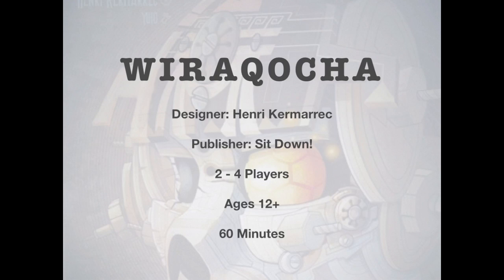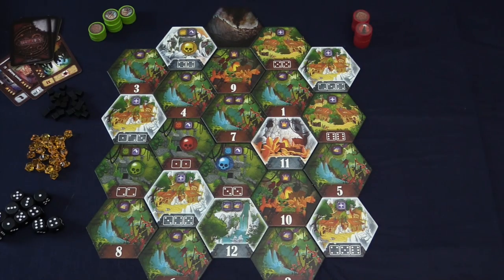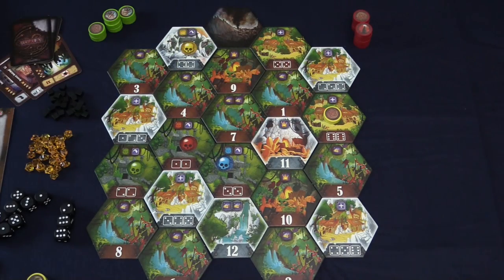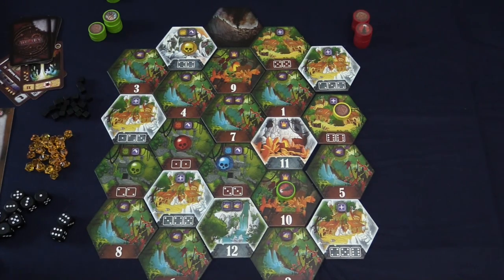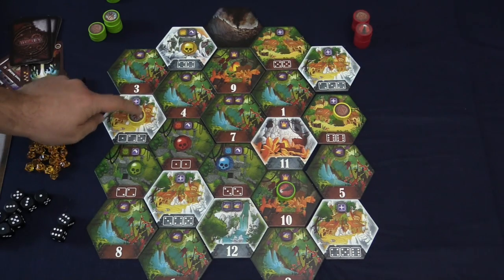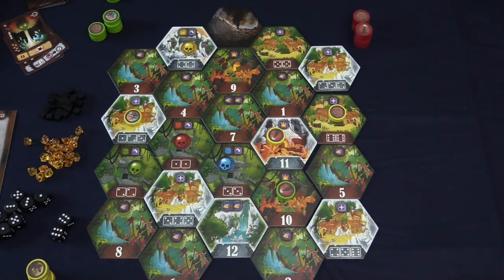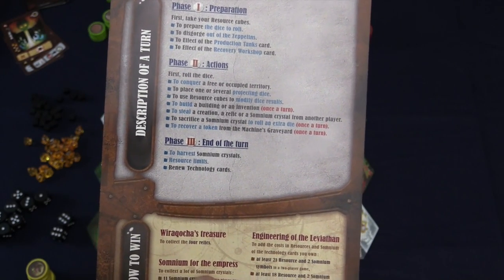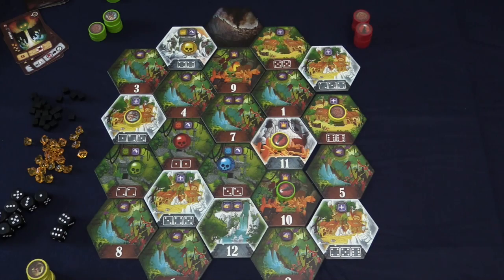Wiraqocha review - with Zee Garcia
Zee takes a look at this board game from Henri Kermarrec

00:00 - Introduction
00:56 - Game overview
09:08 - Final thoughts